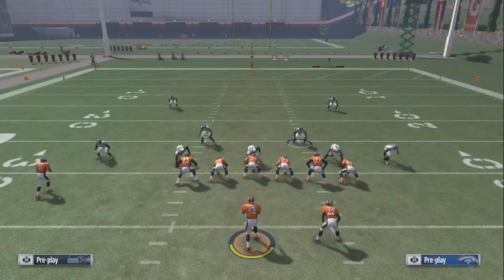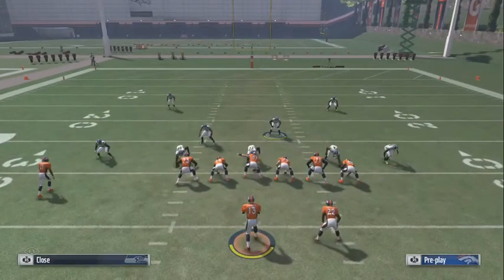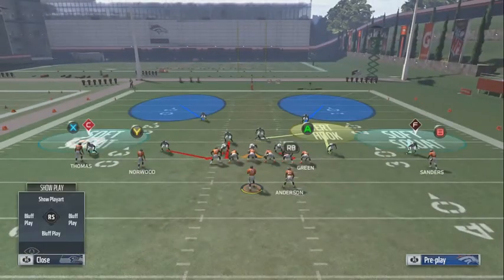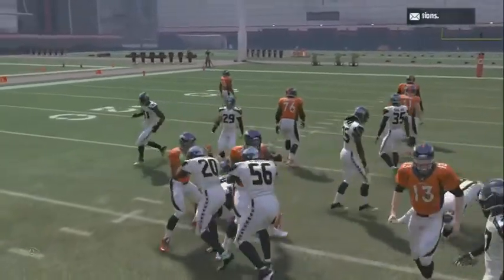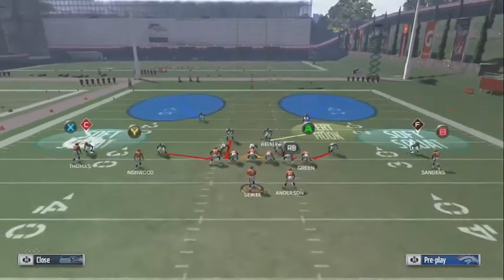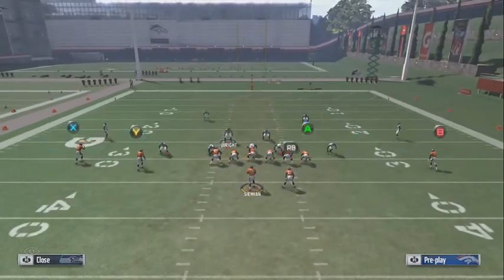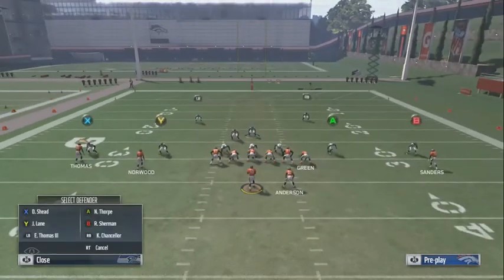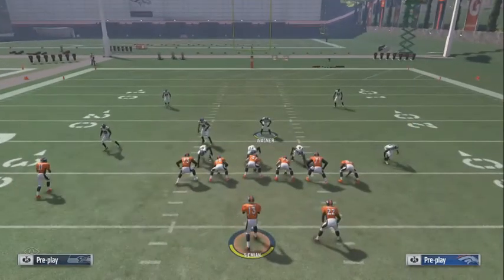Stopping inside zone from Dollar